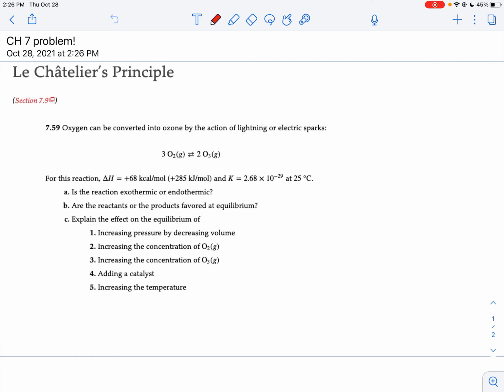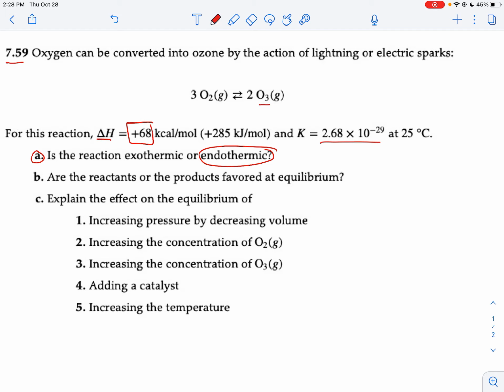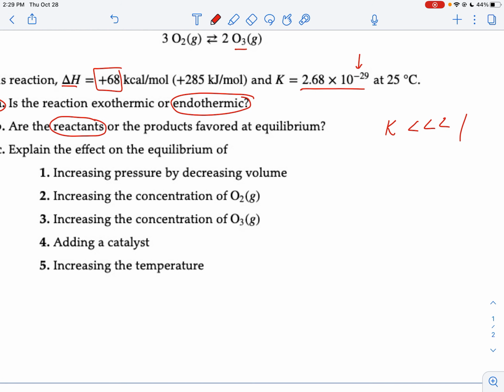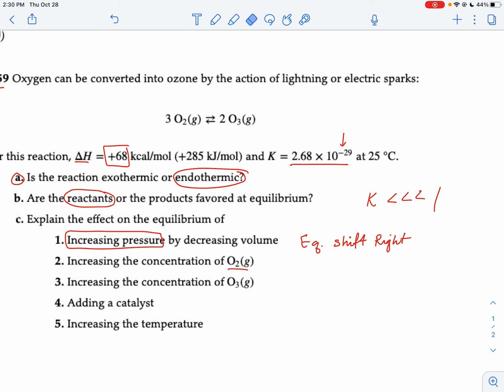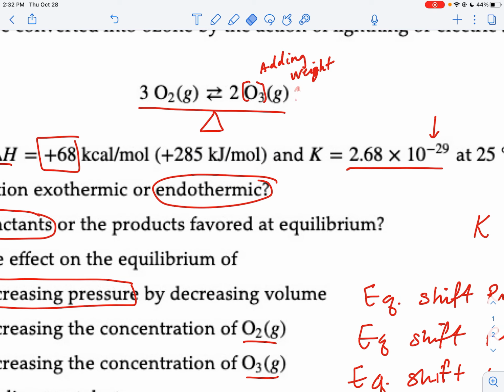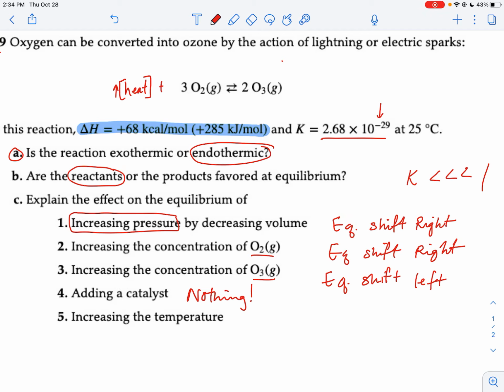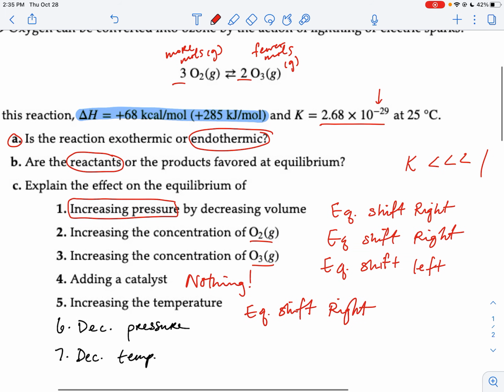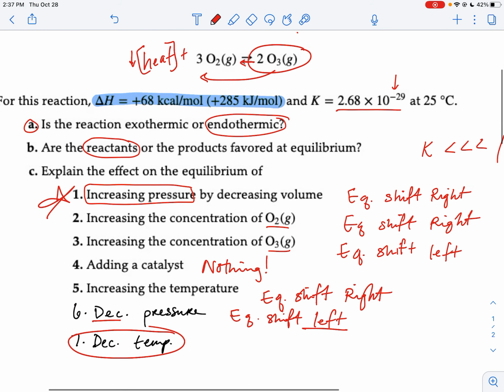LeChatelier's Principle Problem Worked